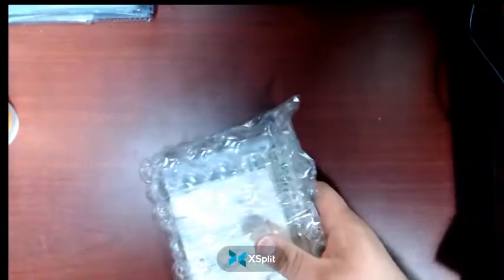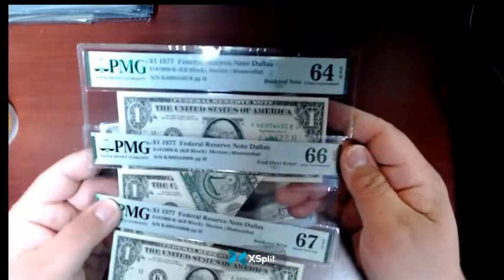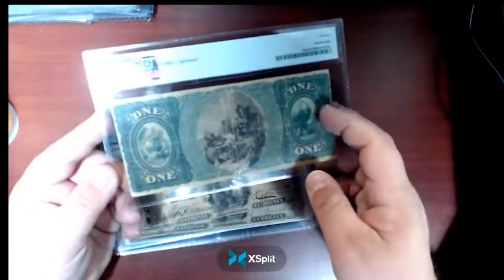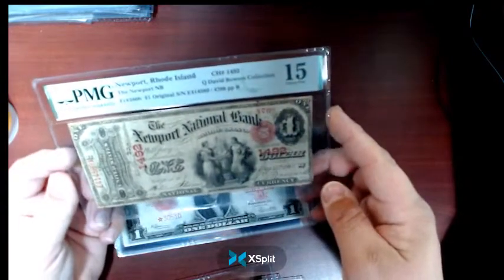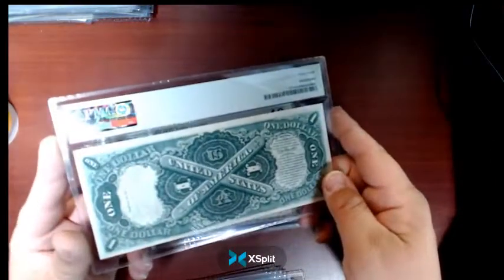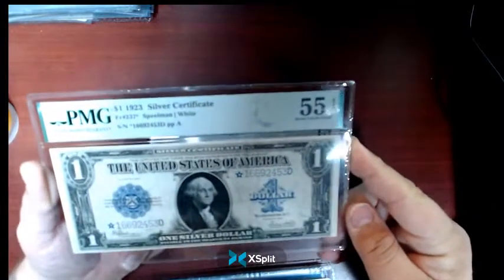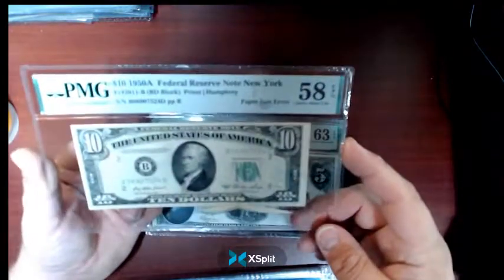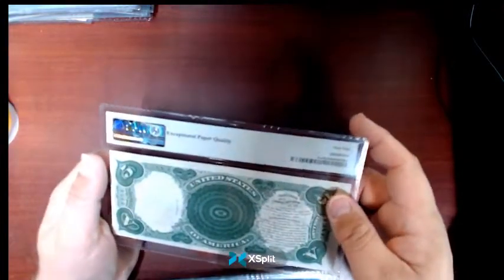Quick Reholder Unboxing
A little group of notes I sent in for Reholder/Review to PMG